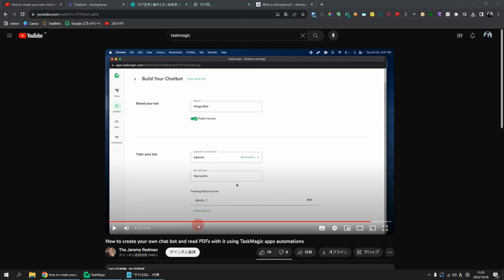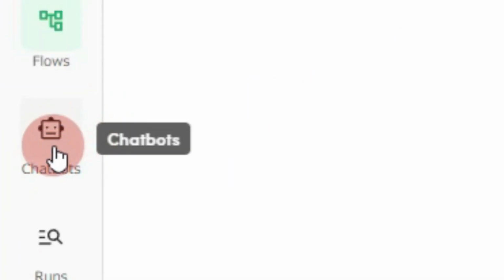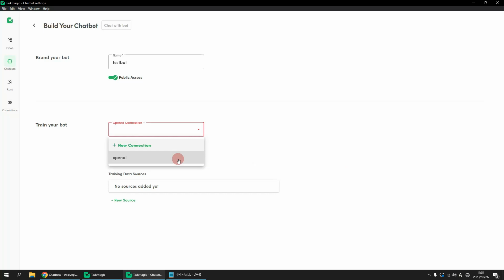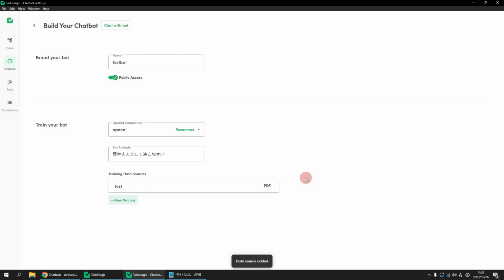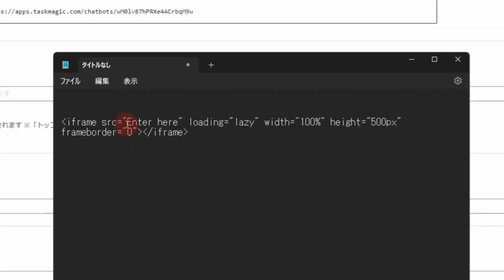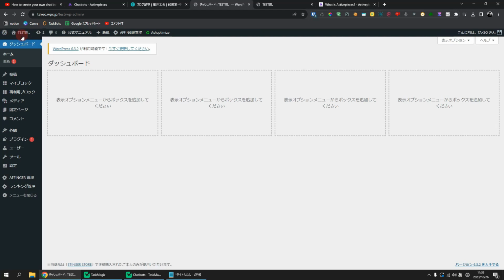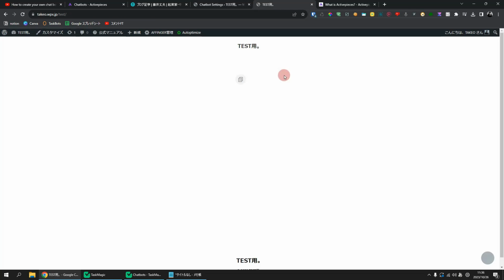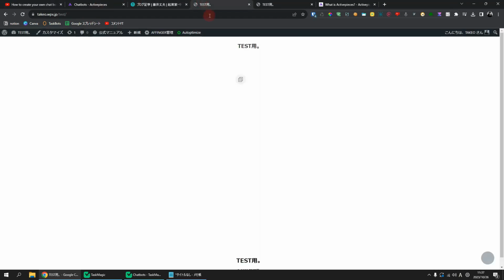How to Create Your AI Chatbot on TaskMagic : A Step-by-Step Guide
- Video Description
In this video, i takes you through the entire process of creating your own AI chatbot using TaskMagic.

Whether you're a seasoned programmer or new to the field of AI and automation, this guide is designed to be accessible and easy to follow.

This tutorial starts from scratch, taking you through each step in detail. From setting up your TaskMagic environment to integrating with Activepieces, Fuji makes sure no stone is left unturned.

By the end of this video, you'll have a fully functional AI chatbot set up in TaskMagic, ready to automate tasks and make your life easier.